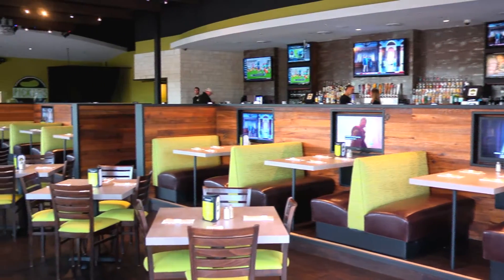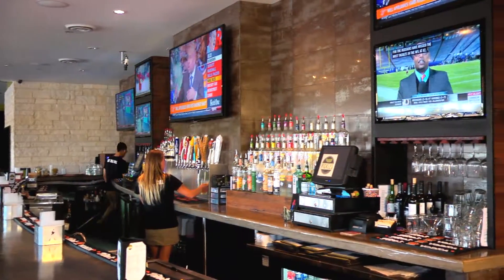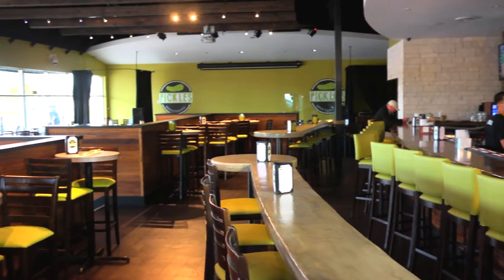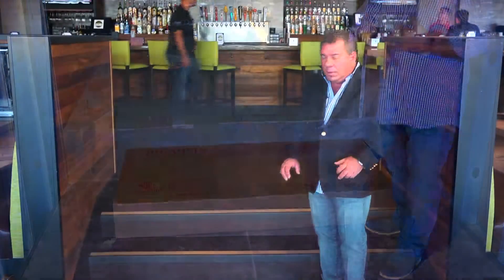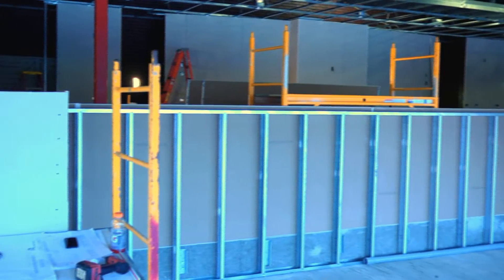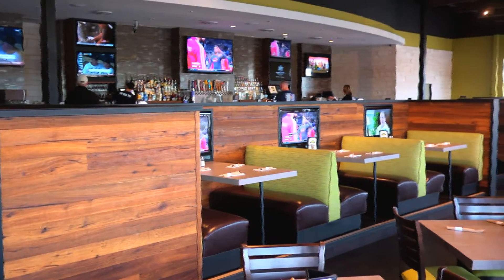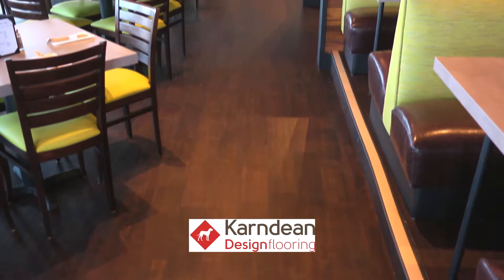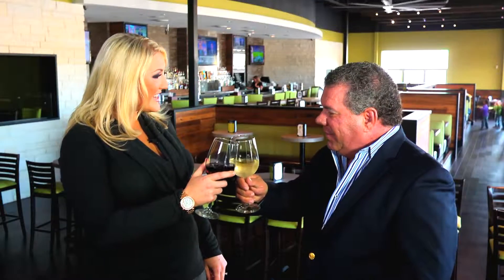BUILD IT WITH BRUCE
Bruce Russo gives us the grand tour finale for his project Pickles on "Build it with Bruce". Airdate: December 15, 2013 on ABC Network-WFAA Ch. 8 on "Live Love Laugh Today with Linda Cooper & Susie McAuley".